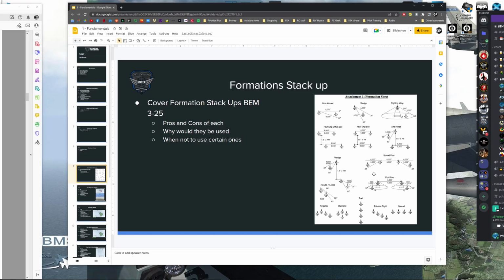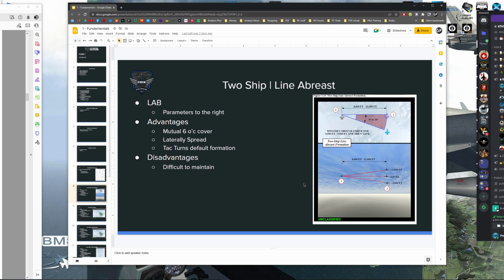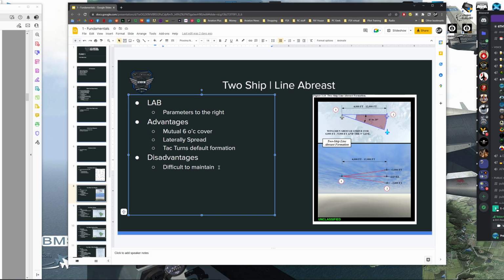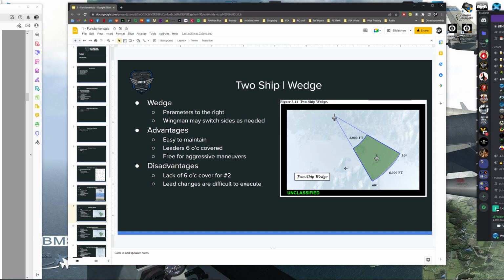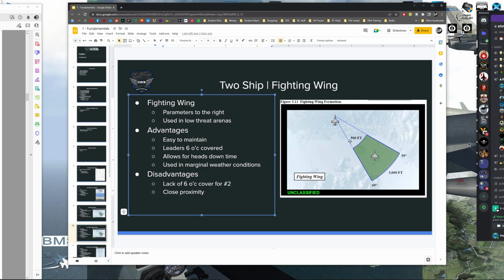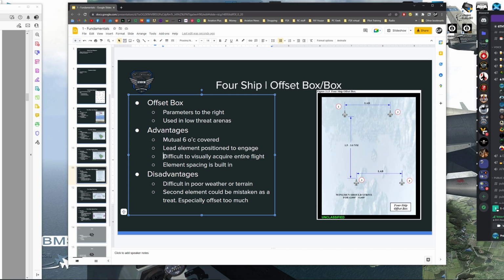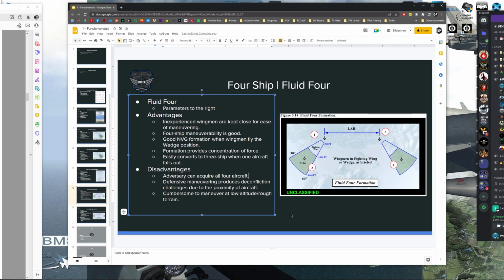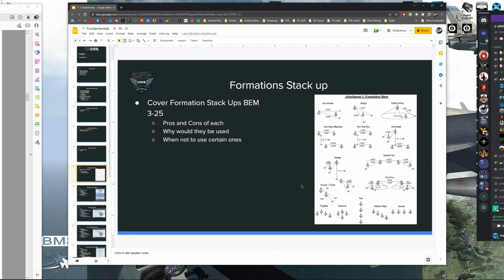DCS & Falcon BMS - Common Flight Formations Explained Tutorial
I go over a few flight formations explaining what they are and their advantages and disadvantages.

Chapters
0:00 Formation Stack up
1:31 Line abreast
4:10 Two ship Wedge
6:28 Two Ship Fighting Wing
7:47 Four Ship Box/Offset Box
9:57 Four Ship Fluid Four
11:11 Four Ship Spread Four